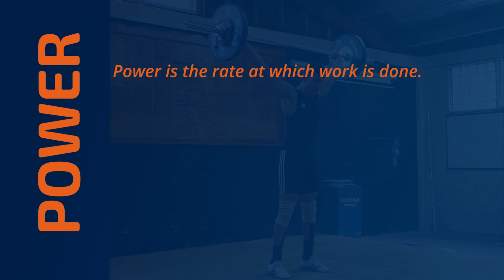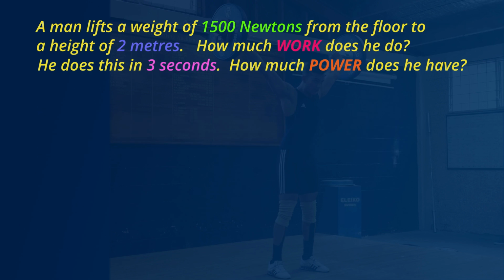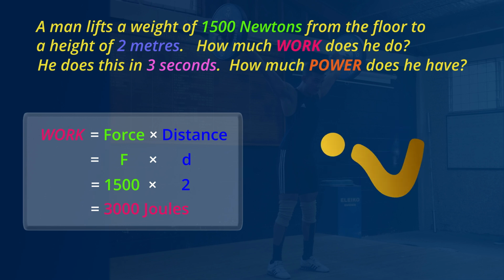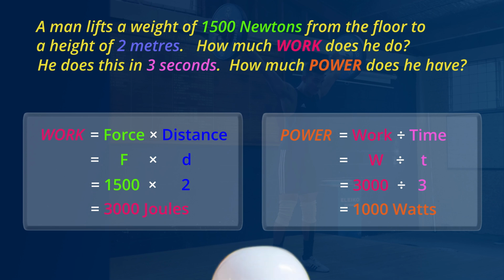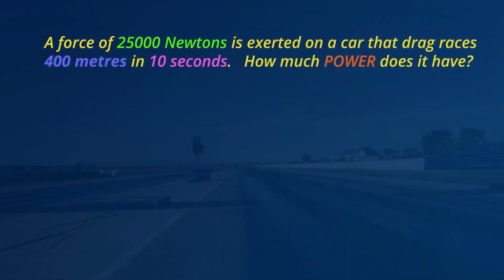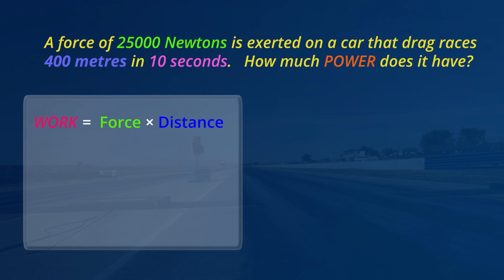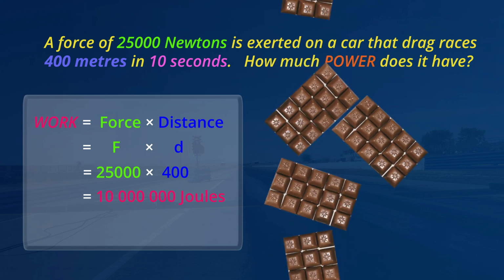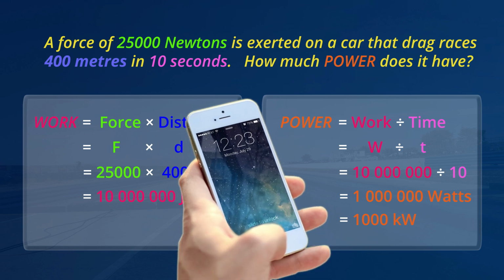Work and Power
Work is a force that moves an object. Power is the rate of that work over time.

Time stamps⏰
00:00 What is the difference between work and power?
00:19 Rule for work
00:42 Rule for power
01:06 Example of weight lifter
03:07 Example of drag car